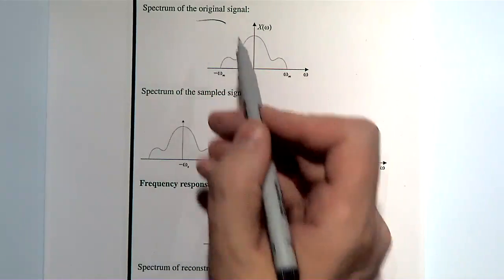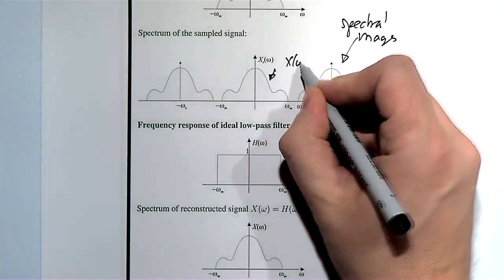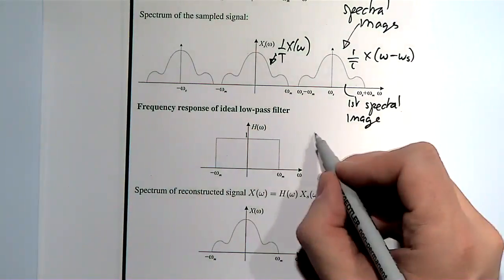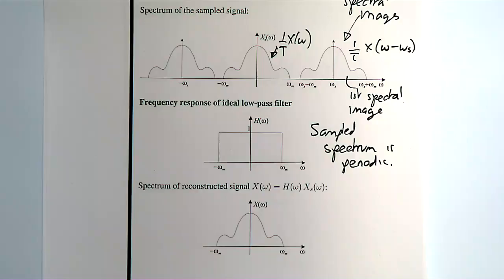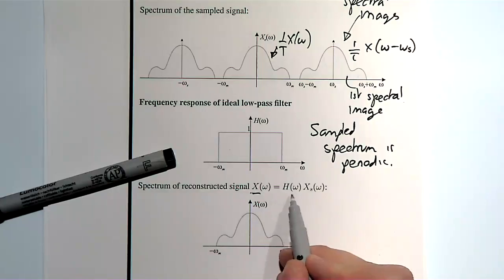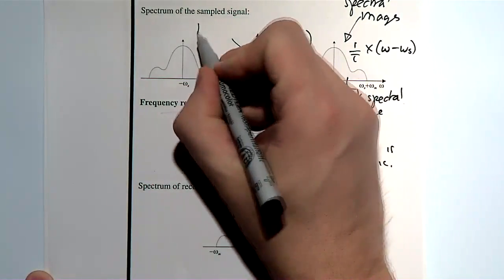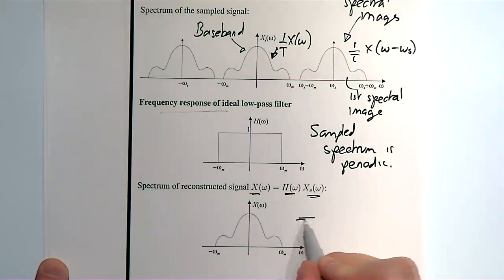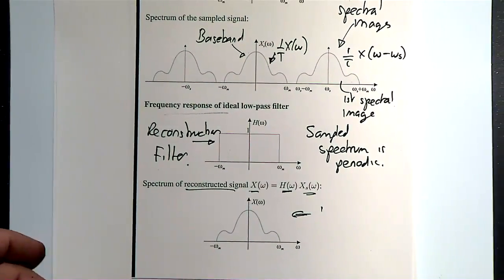lecture14 Sony AVC MVC Internet 1280x720 30p6